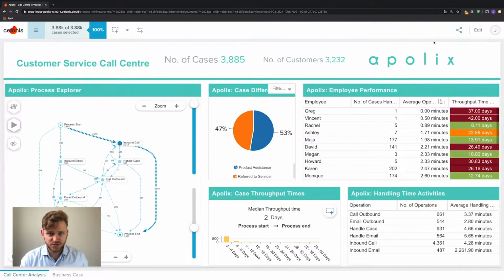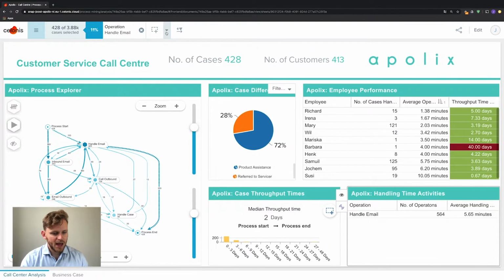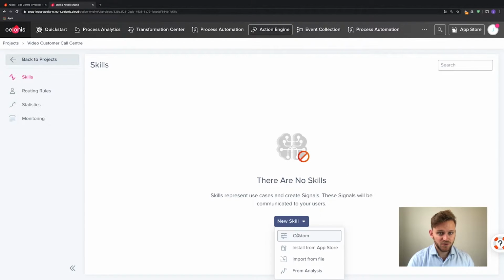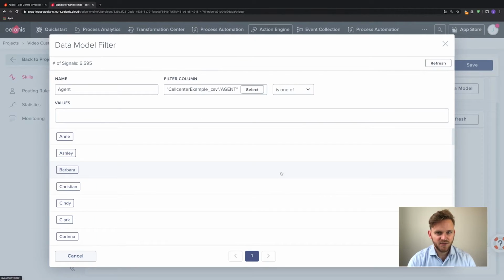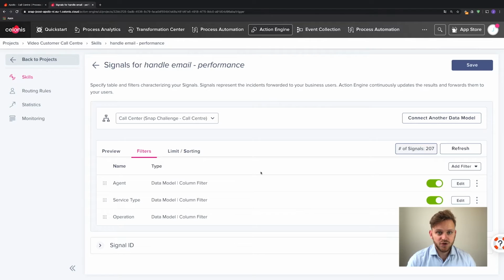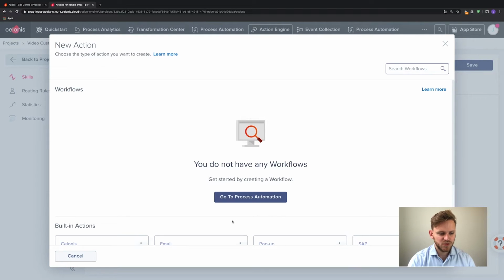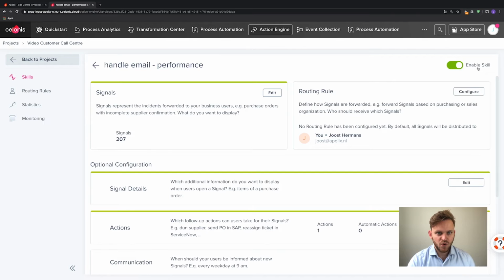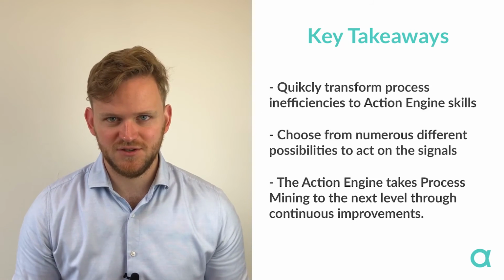How to get started with the Action Engine - Celonis Snap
This is the second video to help you get started with Celonis Snap. Learn how to upload the right data into Celonis Snap and build your first dashboard with the first video. Your analysis gives insights into the process flow, its inefficiencies, violations and root causes. With today’s video, take your analysis to the next level and get started with the Action Engine!

Process mining empowers your organization to continuously improve your business processes. The Celonis Action Engine enables you to take actions based on the findings from your dashboard. In today’s video, you will set up Action Engine skills to help underperforming employees become more efficient.